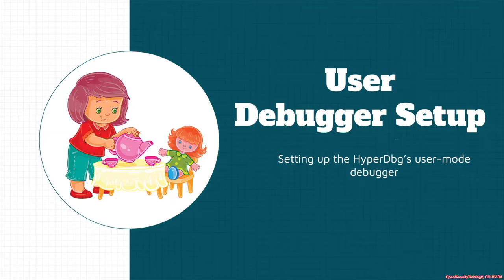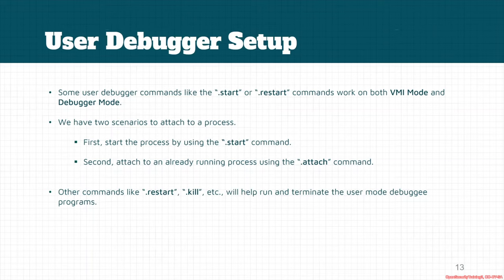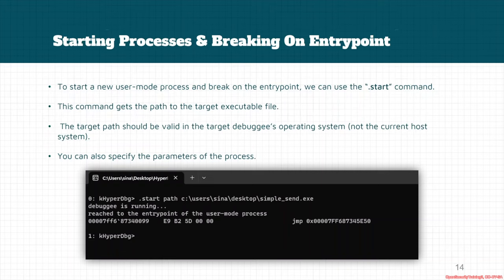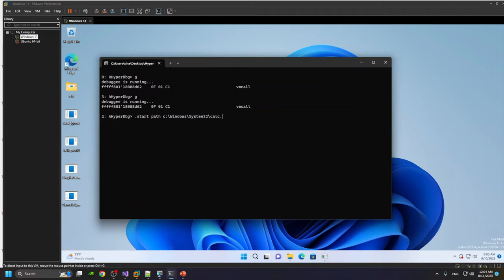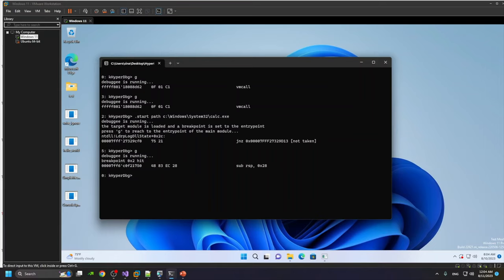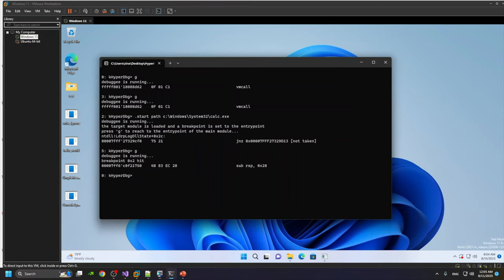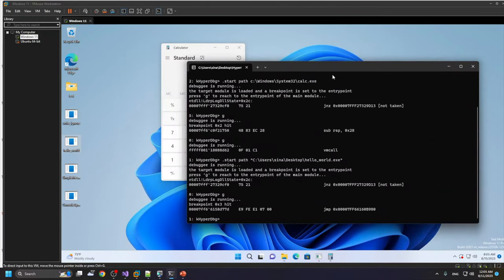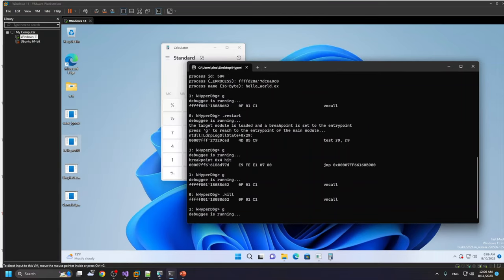Dbg3301: HyperDbg 03 02 User Debugger Setup